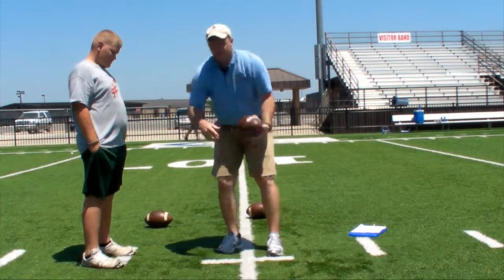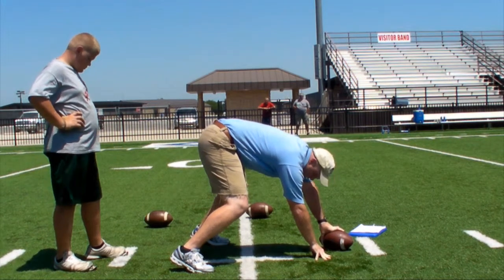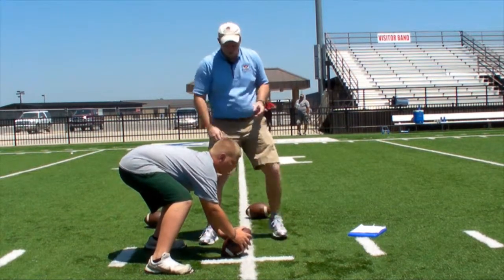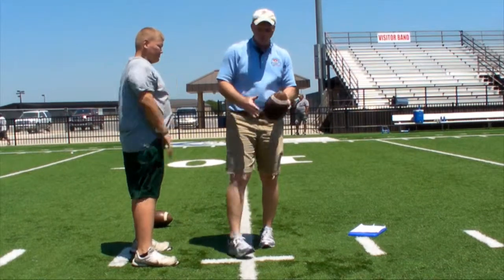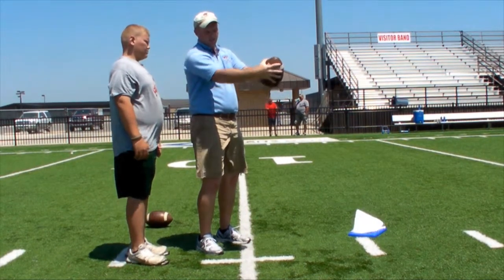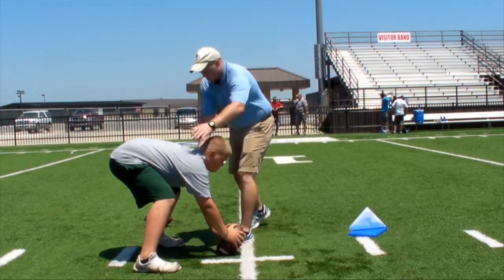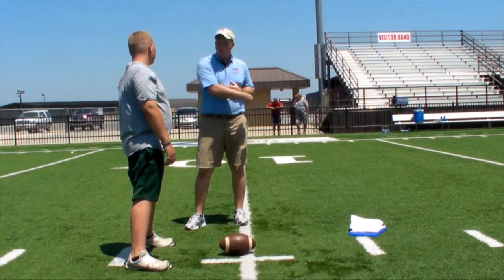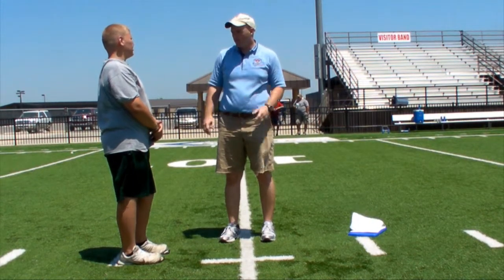The Snap Doctor - 2011 Tulsa Camp - Keaton Phillips